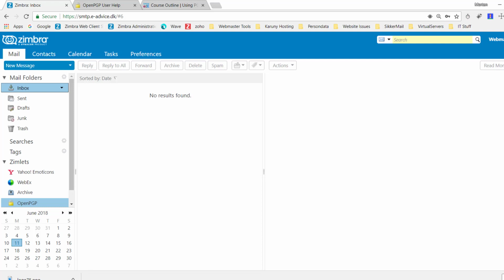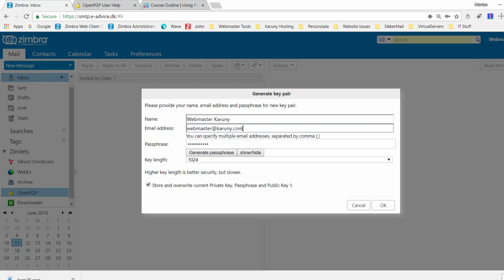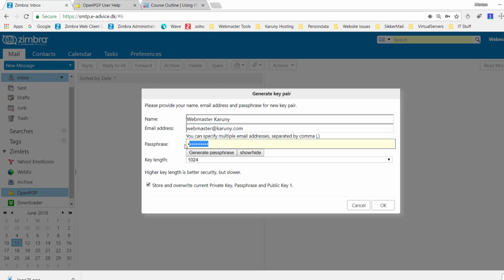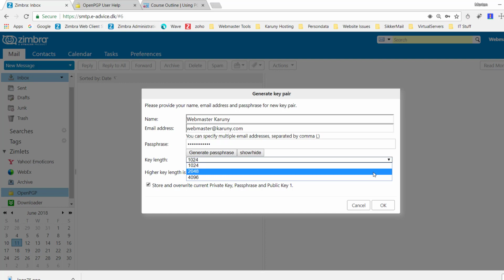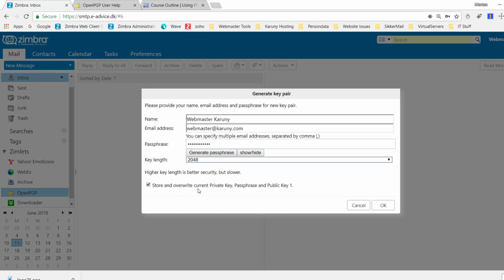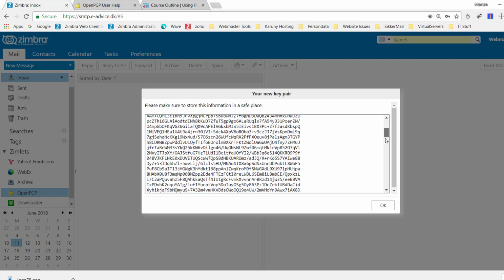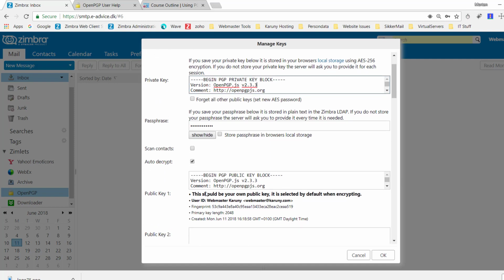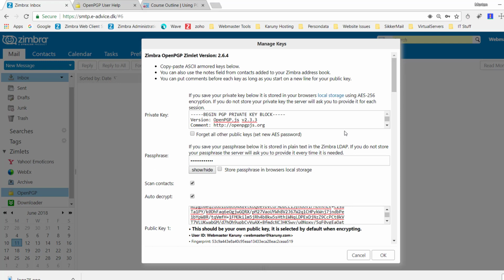Lesson 4: Create your first public and private key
How to create keys with Zimbra OpenPGP Zimlet